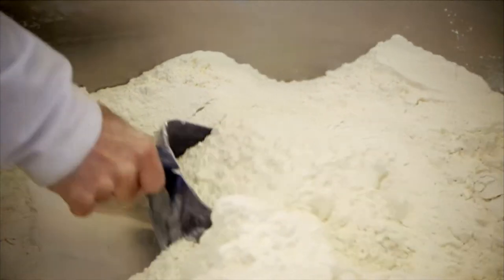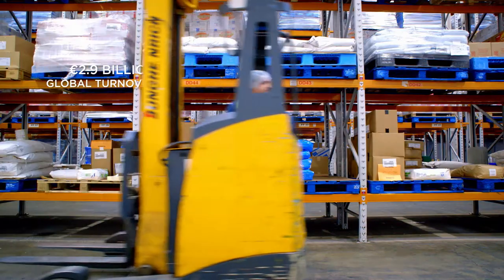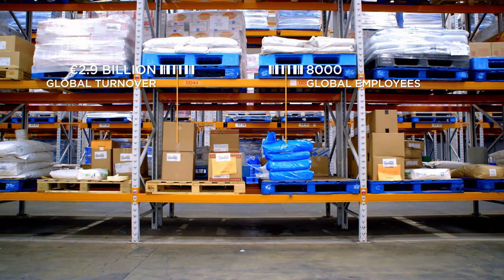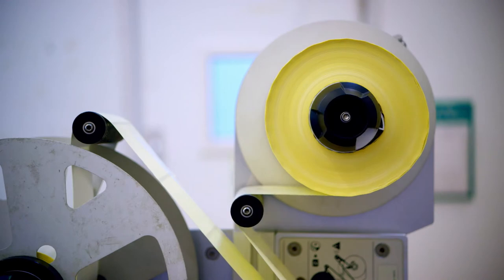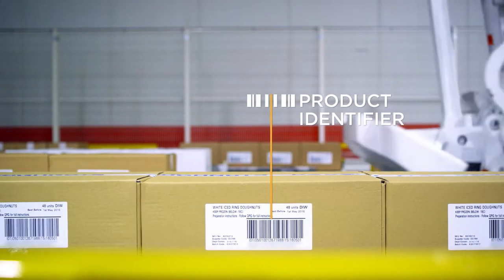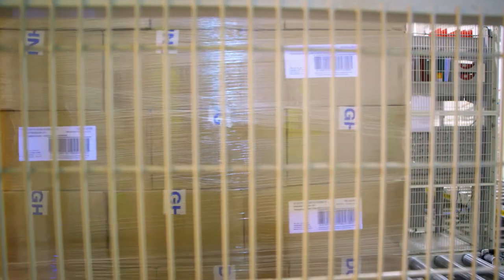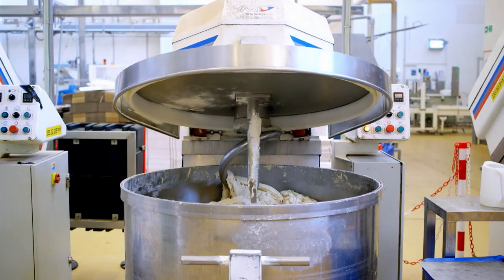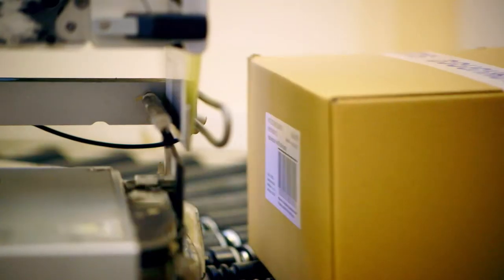The story of CSM Bakery - between the lines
Get between the lines of CSM Bakery and how GS1 UK is vital to their business.

GS1 UK is a community of over 38,000 members working in retail, foodservice, healthcare and more. We are one of 112 independent, not-for-profit GS1 organisations operating across 150 countries worldwide.

We help everyone involved in making, moving and trading goods to automate and standardise their supply chain processes using the common language of GS1 global standards. And we bring the same efficiencies to the healthcare supply chain – right through to improved patient safety.